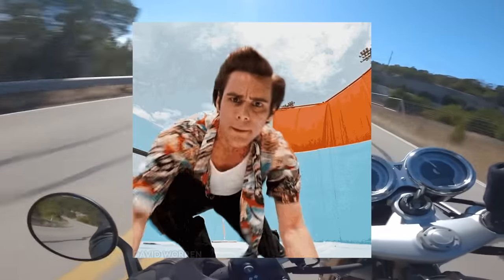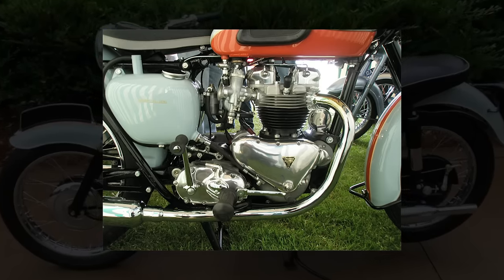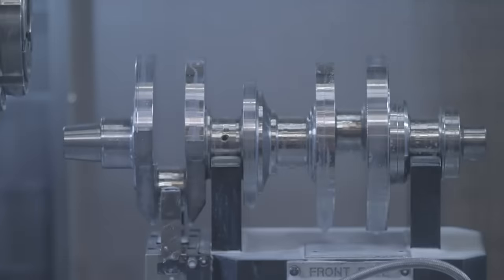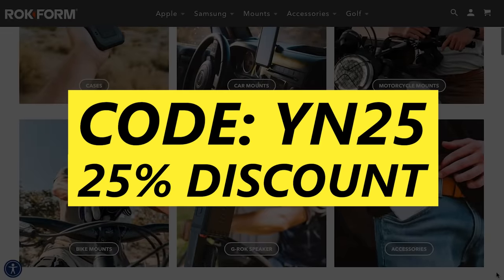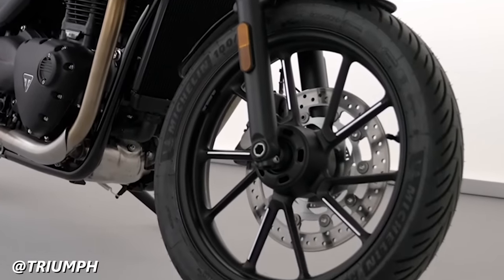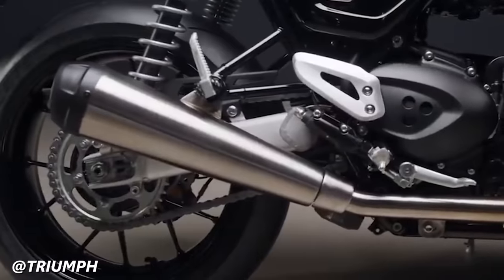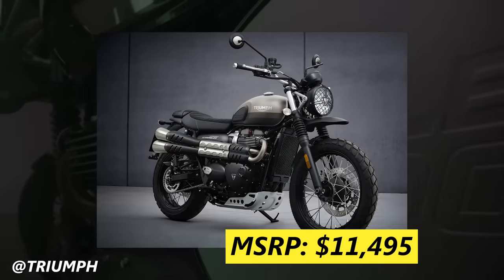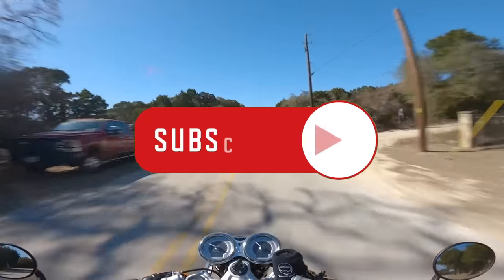So you want a Triumph Bonneville? (Which to get)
Get the best in class phone mount for your cell phone with Rokform!

If you're looking for a premium motorcycle built on a long and storied history, the Triumph Bonneville might just be the bike for you...the only problem? There are a ton of versions to choose from. Don't worry though, in this video I help you wade through the choices to find your ideal modern classic ride!

CHAPTERS
0:00 Intro
1:15 History
6:15 Bonneville T100 & Speed Twin 900
9:00 Bonneville T120 & Speed Twin 1200
10:59 Bobber & Speedmaster
11:41 Scrambler 900 & 1200
13:42 Thruxton RS